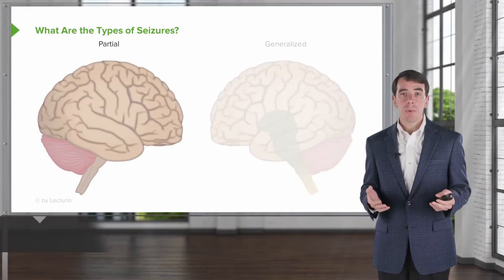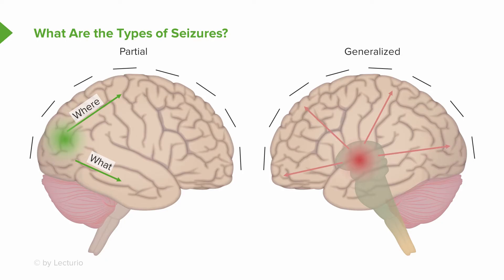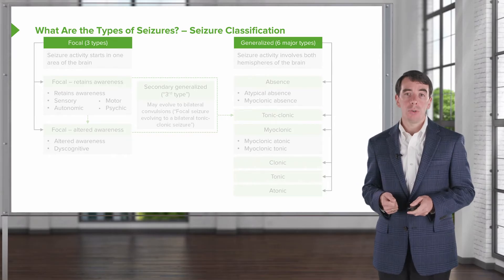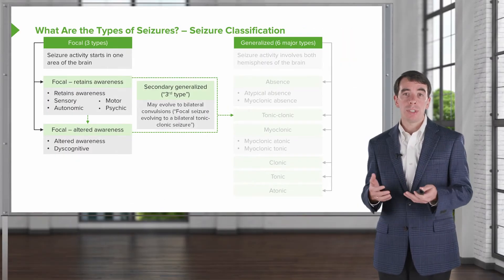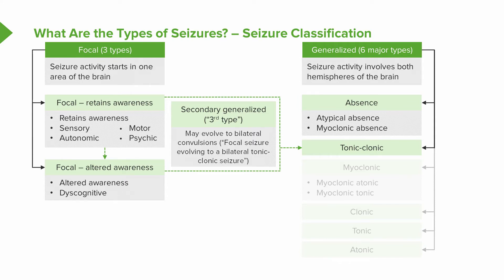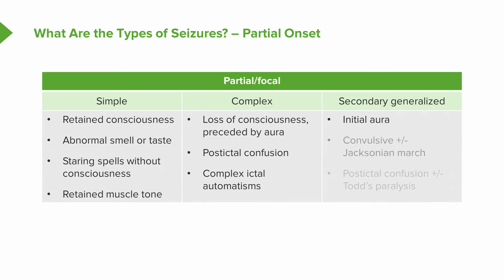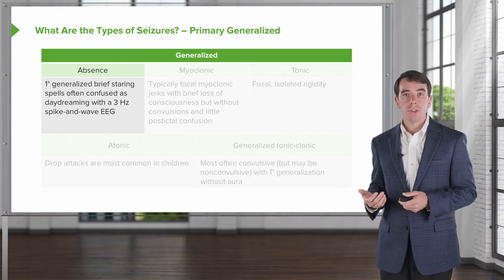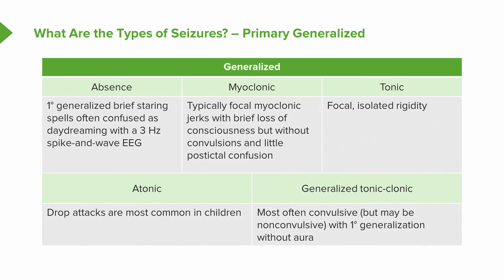Seizures: Types and Classification | Clinical Neurology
This video “Seizures: Types and Classification” is part of the Lecturio course “Clinical Neurology”

► LEARN ABOUT:
- the electrical activity of the brain during focal and generalized seizures
- the three types of focal seizures
- the six types of generalized seizures
- the diagnostic characteristics for each seizure type

► THE PROF:
Roy Strowd is the Assistant Dean of Undergraduate Medical Education at the Wake Forest Baptist Medical Center, where he co-directs the Neurofibromatosis and Tuberous Sclerosis Clinics. He is a researcher for the Adult Brain Tumor Consortium (ABTC) and Alliance for Clinical Trials in Neuro-Oncology.